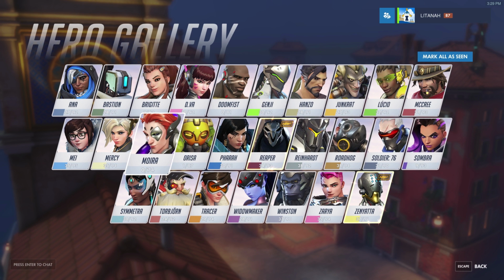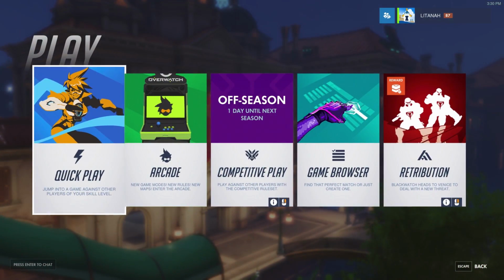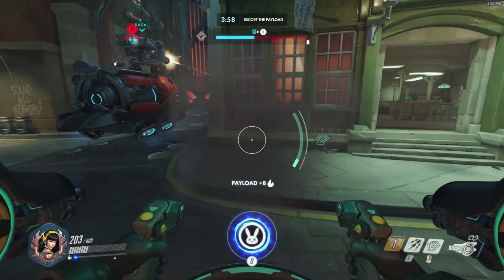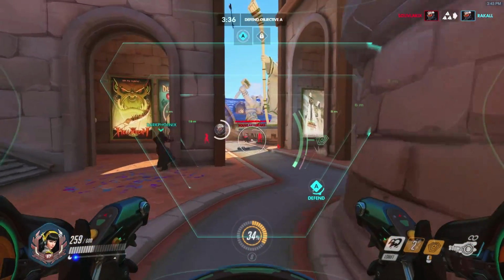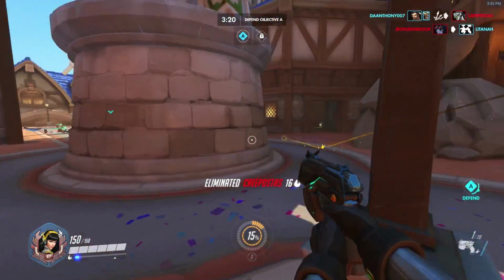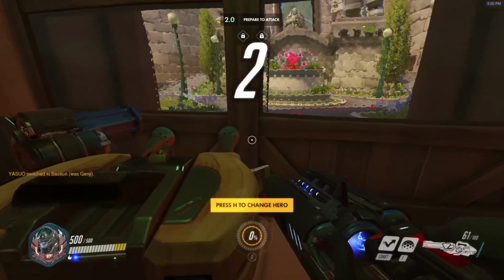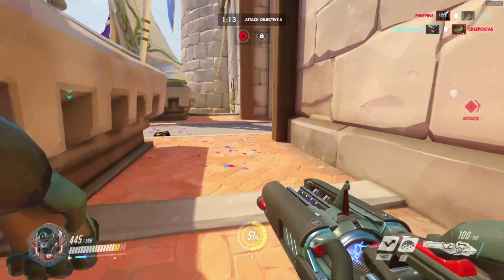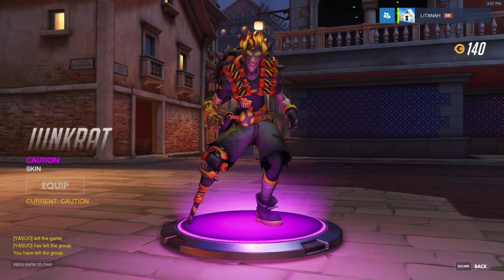G.G!!! OVERWATCH DVA GAMEPLAY - Unranked PvP for Fun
I haven’t played Overwatch in such a long time and wanted to see if I still have it. Turns out I don’t but enjoy some Overwatch DVA gameplay in an unranked quick play game just for fun!

A SPECIAL THANKS TO MY PATREONS:
SuperCloudBerry
Izzy Teo
Luke M aka: Killahagain
SOoONb52

Here we use DVA in Overwatch by Blizzard in an unranked quickplay game. Purely for fun and entertainment. G.G!!!
Overwatch is a team based shooter from renowned games studio: Blizzard. What sets this shooter apart from the rest is the wide array of unique heroes for you to fight with. Each hero has their own set of abilities for you to master. Be it Cyborg Ninja, Volatile Mercenary or Super-Intelligent, Genetically Engineered Gorilla, there's a character for every player in Overwatch.
It's all about teamwork, so you'll have to know your role and excel in it. Whether you're in amongst the action, defending your team mates with energy shields or supporting them by amplifying their damage. Every hero has a role to fill.